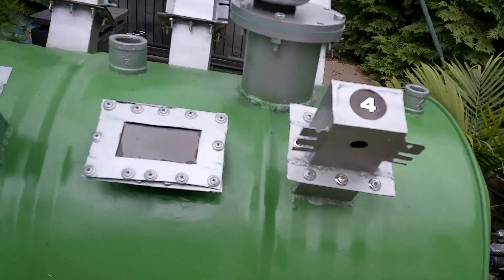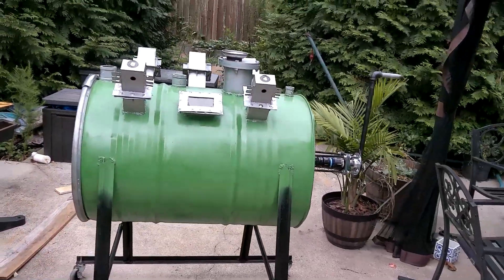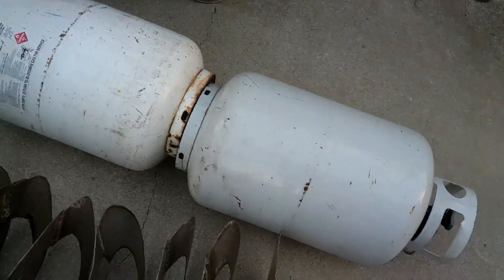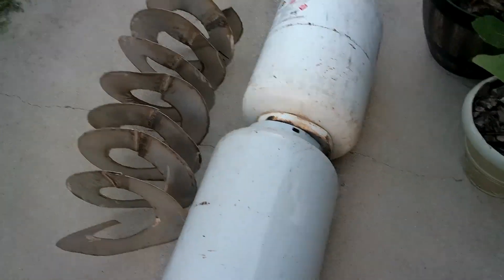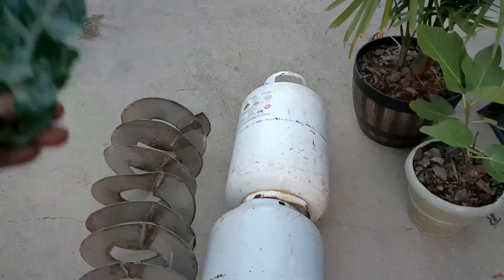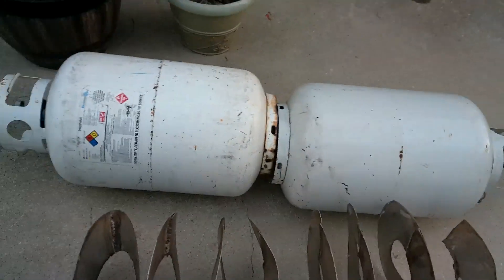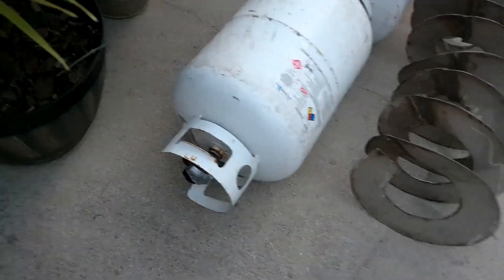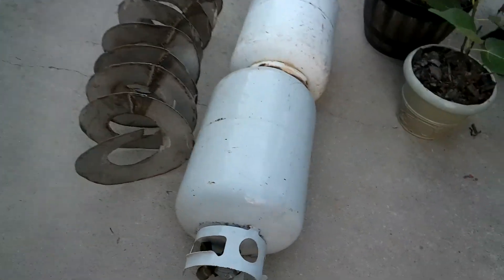DEMOLISHING Mark III REACTOR! :)